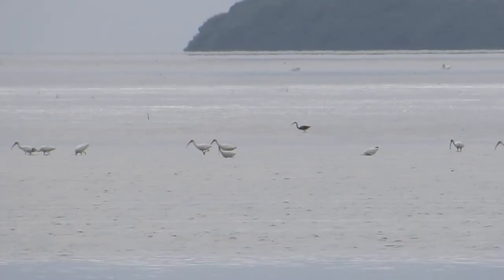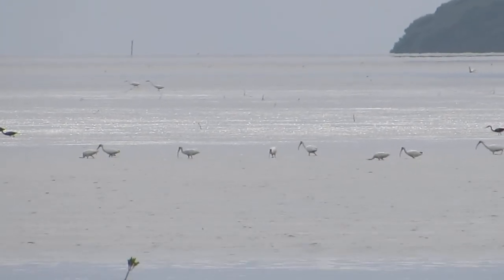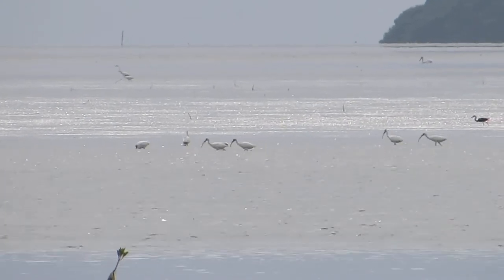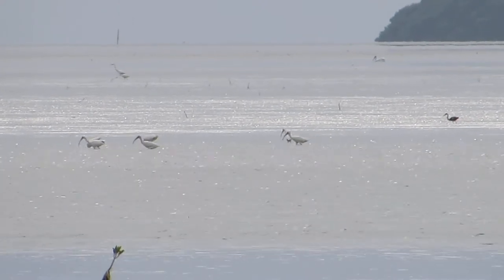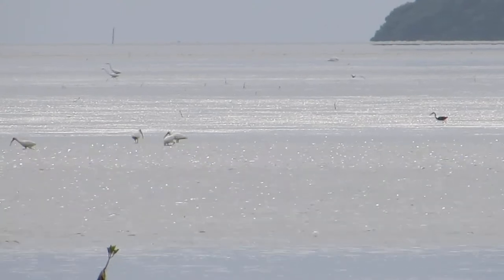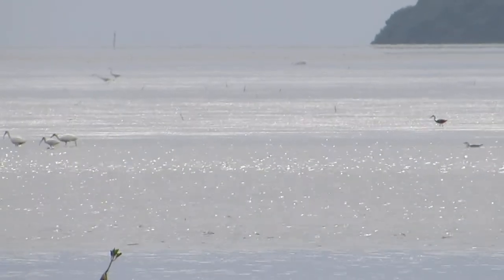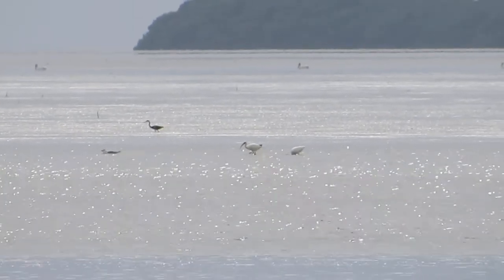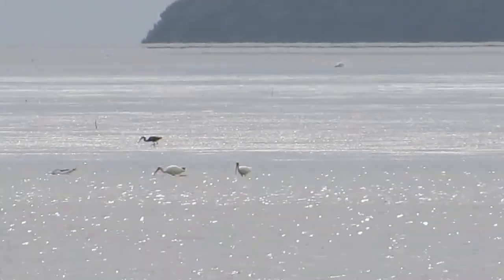Snake Bight Canoe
Everglades National Park, Snake Bight Bay, December 27, 2013, movie 1991